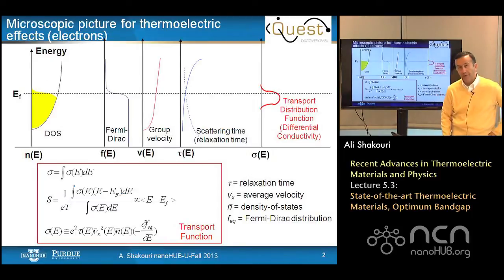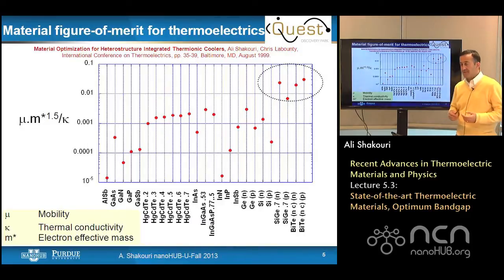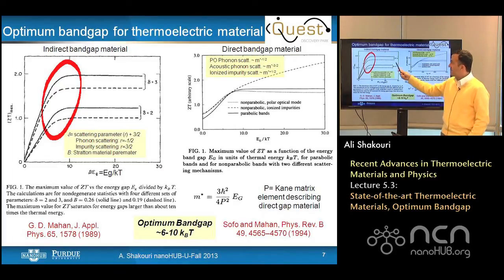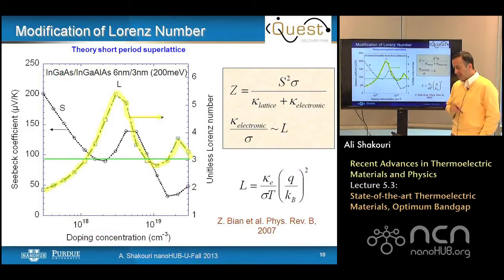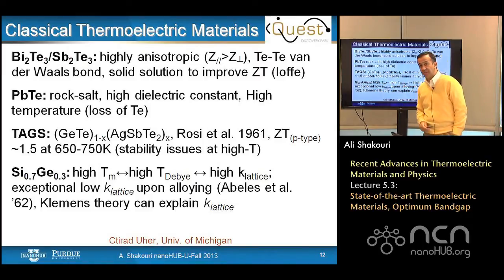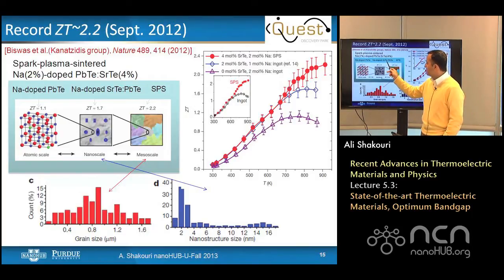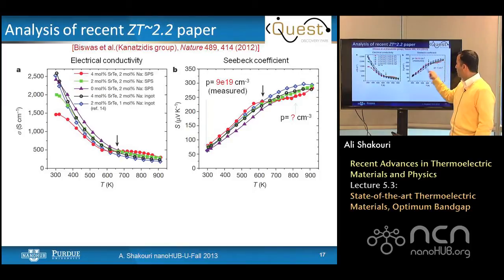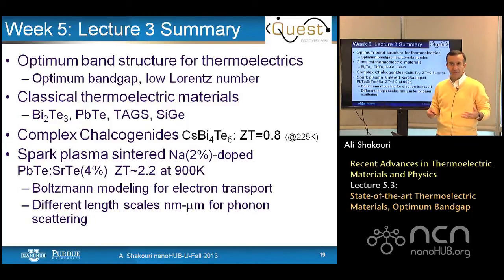nanoHUB-U Thermoelectricity L5.3: Recent Advances - State-of-the-art Thermoelectric Materials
Table of Contents:
00:00 Lecture 5.3: State-of-the-art thermoelectric materials, optimum bandgap
00:23 Microscopic picture for thermoelectric effects (electrons)
01:14 Boltzmann Transport /nanoHUB simulation
02:09 Material Figure-of-Merit for Thermoelectrics
04:03 Material figure-of-merit for thermoelectrics
04:49 Material Figure-of-Merit Without Effective Mass Constraint
05:29 Optimum bandgap for thermoelectric material
07:53 Best bandstructrure for thermoelectrics
10:11 Best bandstructrure for thermoelectrics
10:16 Modification of Lorenz Number
11:22 Classical thermoelectric materials
12:04 Classical Thermoelectric Materials
14:27 Complex Chalcogenides
15:12 Complex Chalcogenides
16:12 Record ZT~2.2 (Sept. 2012)
18:04 Boltzmann transport modeling of bulk PbTe
19:04 Analysis of recent ZT~2.2 paper
21:26 Analysis of recent ZT~2.2 paper
22:10 Week 5: Lecture 3 Summary

This video is part of the nanoHUB-U course "Thermoelectricity: From Atoms to Systems." The third-fifth week is taught by Ali Shakouri.